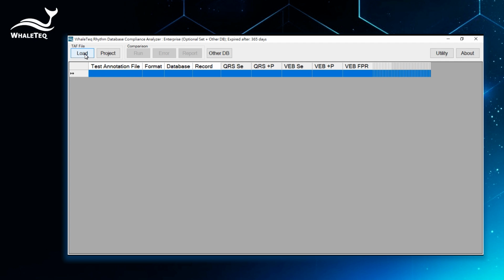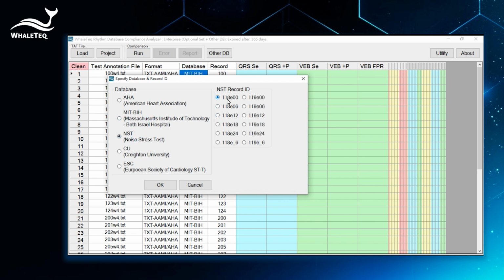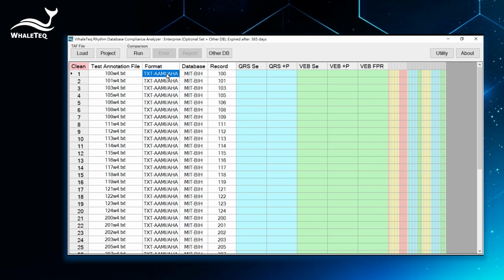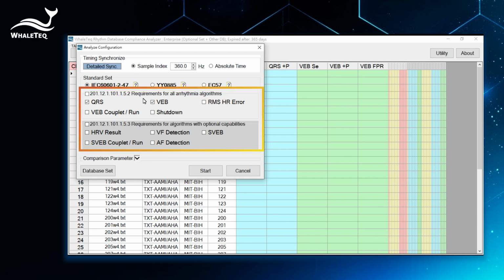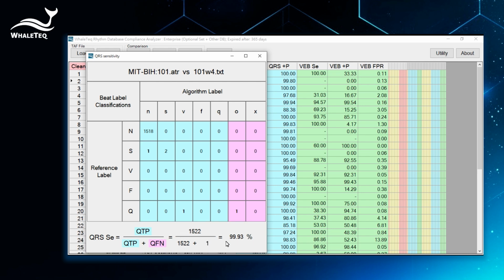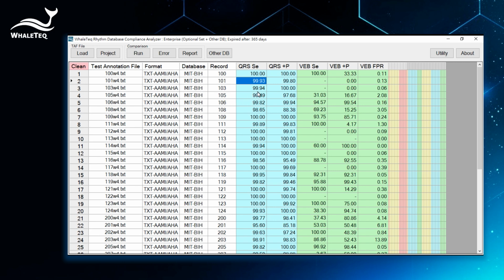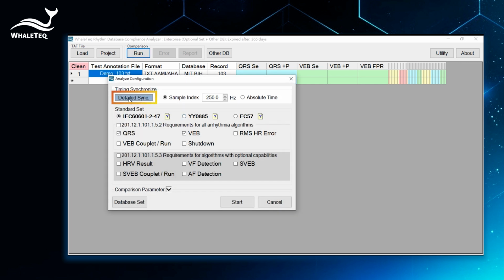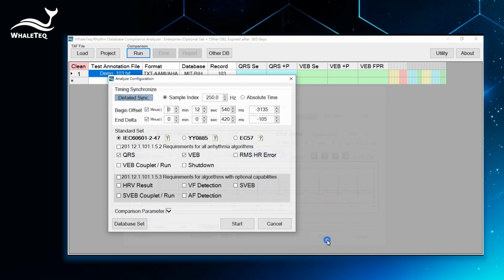【RDCA】Rhythm Database Compliance Analyzer Introduction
The Rhythm Database Compliance Analyzer (RDCA) is a comparison software designed to verify ECG algorithms with the reference annotation file (RAF) required by IEC 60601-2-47, ANSI/AAMI EC57, and YY 0885.
Aside from comparing the test annotation file (TAF) with RAF, it also highlights noncompliant time stamps and waveforms in the comparison results so engineers can easily identify discrepancies for ECG algorithm adjustments.

節律診斷用數據庫比對分析軟體（Rhythm Database Compliance Analyzer，RDCA）是一款專為驗證 ECG 演算法而設計的比對軟體，可比對待測物的測試註釋檔（Test Annotation File，TAF）是否和 IEC 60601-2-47、ANSI/AAMI EC57、YY 0885 要求的標準註釋檔（Reference Annotation File，RAF）一致。
除了比對 TAF 和 RAF，此軟體可顯示比對結果不相符的時間區間和波形，讓工程師直接掌握差異處以調整心電圖演算法。

00:00 – Start（開始）
00:57 – Compare TAF using the MIT database（比對以 MIT 數據庫測試取得的 TAF）
04:21 – Comparison results of TAF using the MIT database（TAF 比對結果）
06:53 – ‘’Timing Synchronize’’ function（「Timing Synchronize」功能）